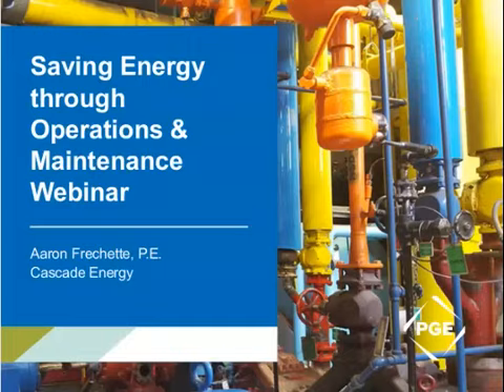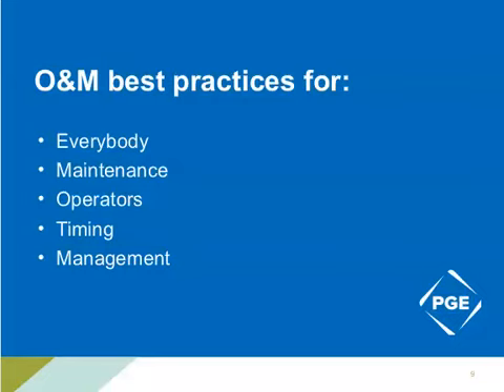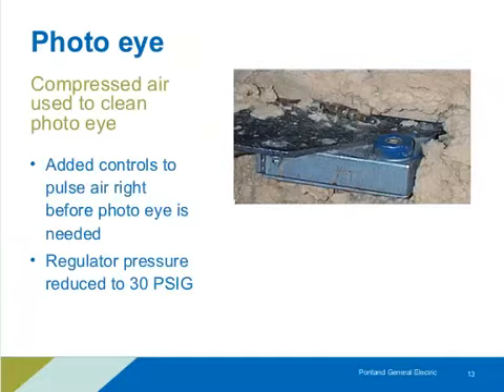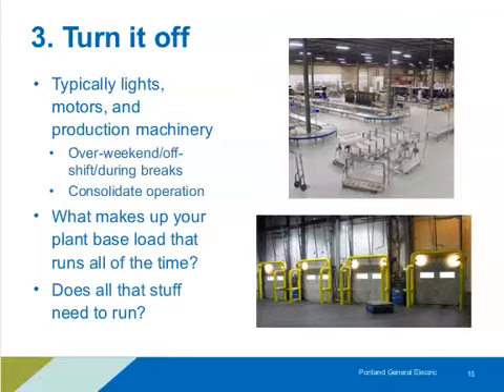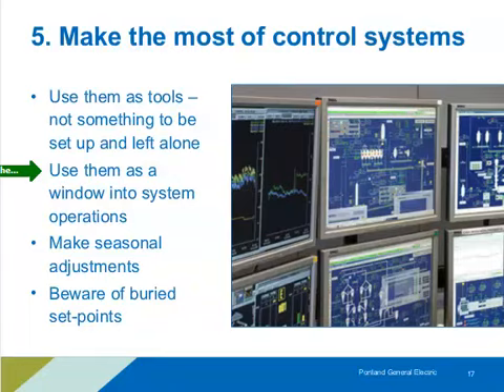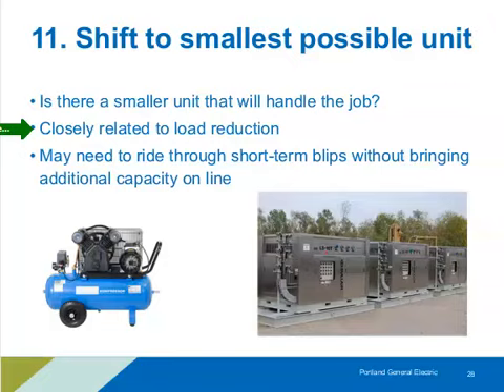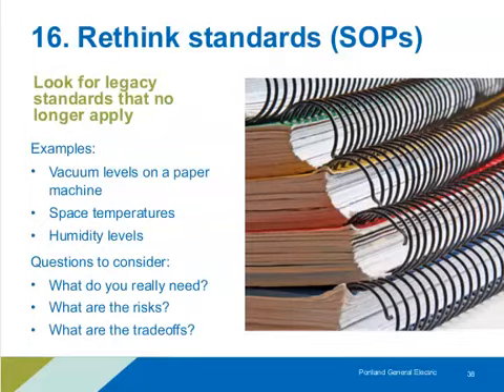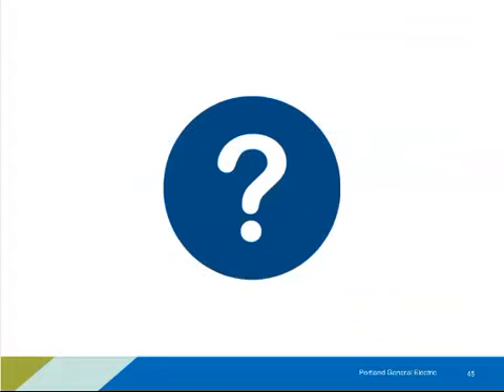Saving Energy through Operation & Maintenance Webinar, Oct. 12, 2017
Simple changes in the operations and maintenance practices at your facility can optimize plant system operations and often produce energy savings of up to 20 percent. This webinar will give you concrete ideas and examples you can implement at your facility.  Attendees will learn about available incentives and free technical assistance for energy-efficiency upgrades.